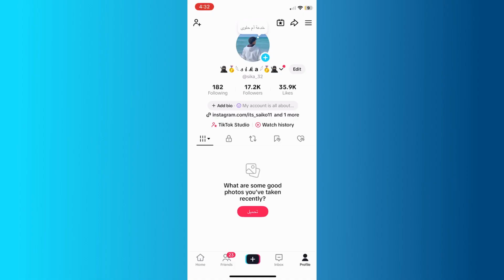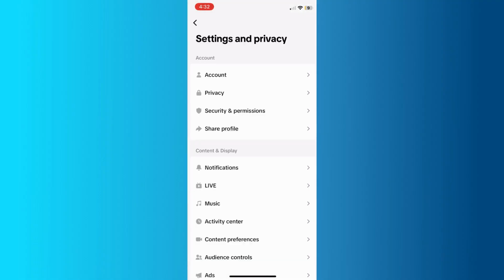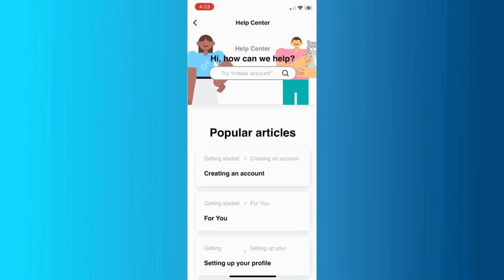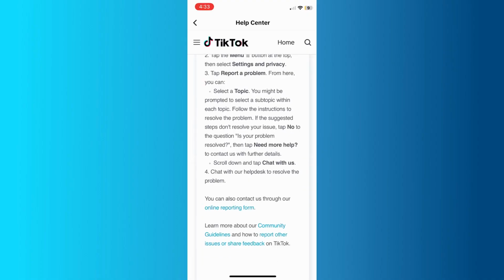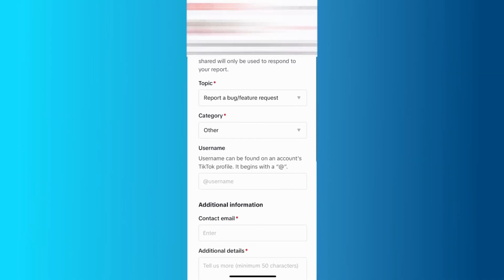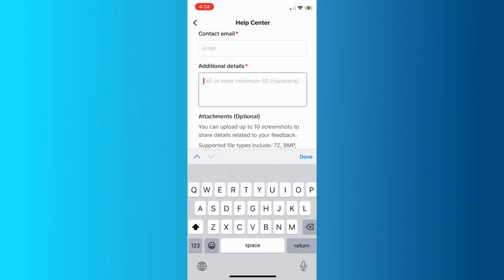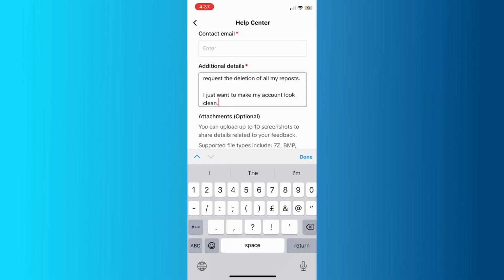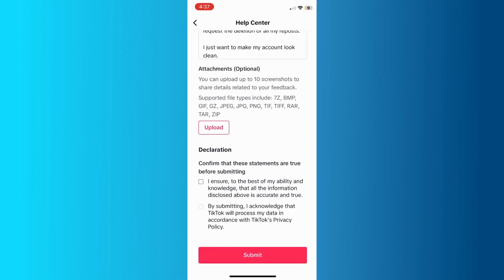How to delete all TikTok posts at once - a beginner's tutorial (2025)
Are you looking for a way to delete all your reposts on TikTok at once? 🤔 In this video, I’ll show you a step-by-step guide on how to remove every repost from your TikTok account easily and safely. Whether you want to clean up your TikTok profile, start fresh, or just get rid of old reposted content, this tutorial will help you do it in just a few simple steps!

By following this tutorial, you’ll learn how to:
✅ Access your TikTok Settings & Privacy section
✅ Find the Help Center and use the Online Reporting Form
✅ Contact TikTok Support to request a full deletion of your reposts
✅ Get a clean TikTok profile in 24–48 hours

No third-party apps, no hacks, no risky tools — just the official TikTok method!